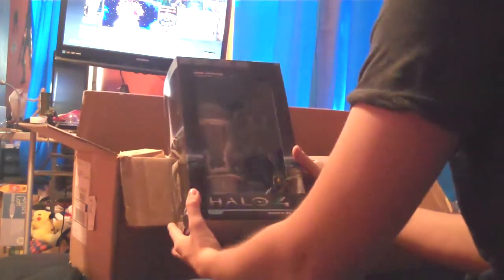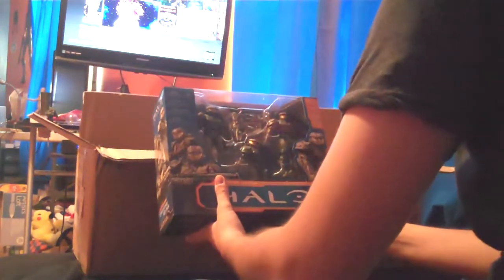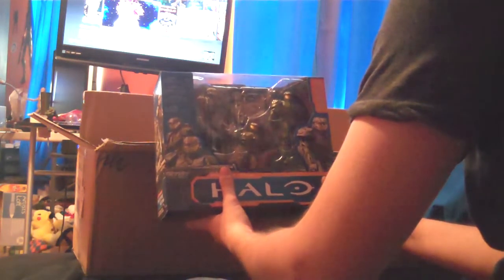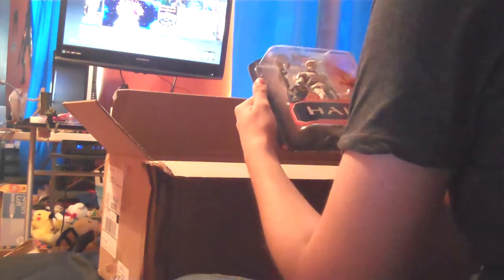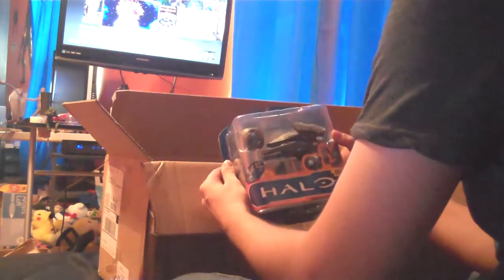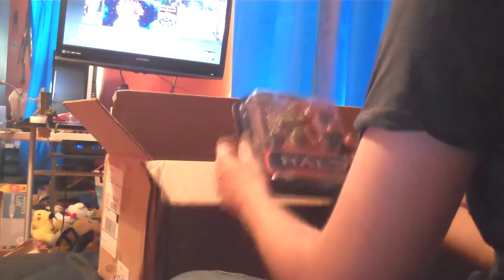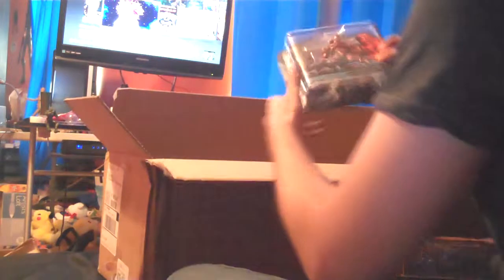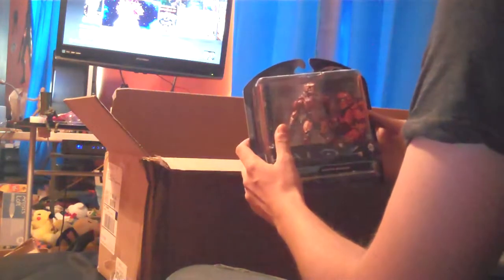Halo figure unboxing!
I got a bunch of figures in the mail so I wanted to show my reaction while unboxing I hope you enjoy!